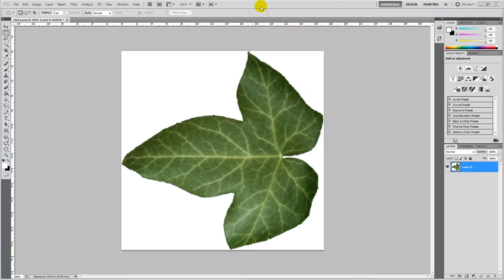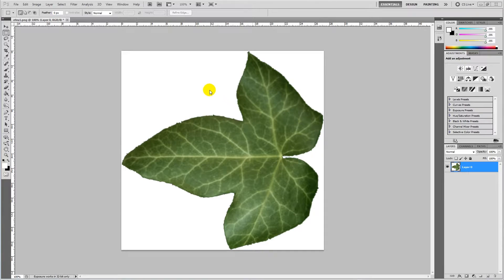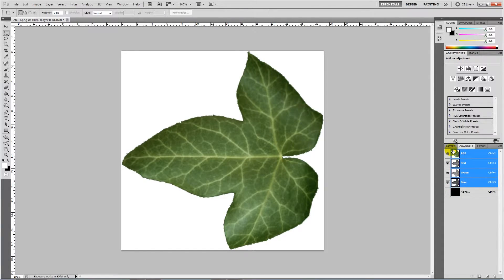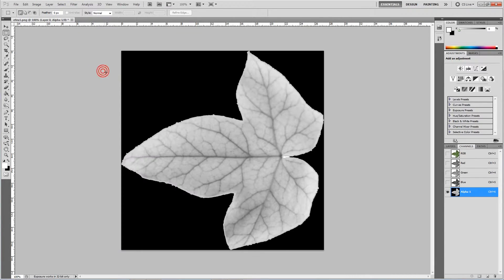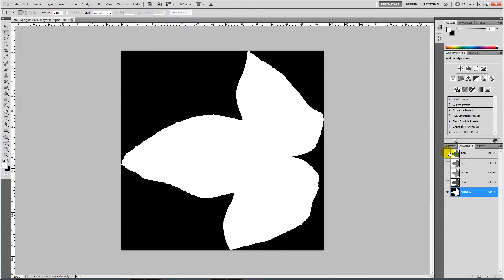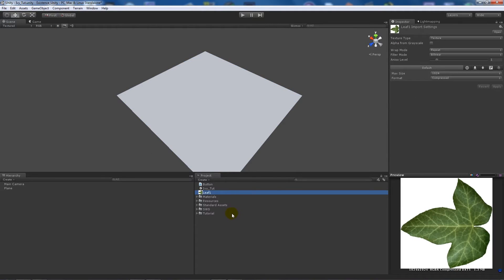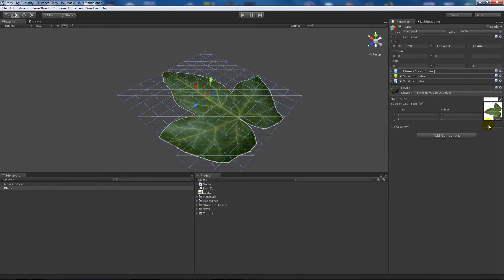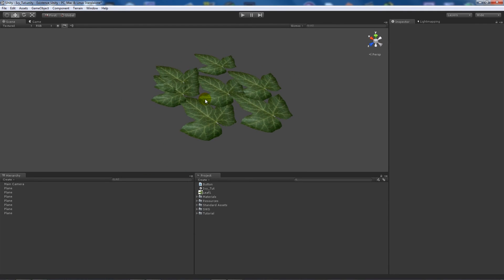How To Create Alphamaps in Photoshop & Unity (Transparent Textures)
In this tutorial I show you how to create alpha maps from textures or images in photoshop.